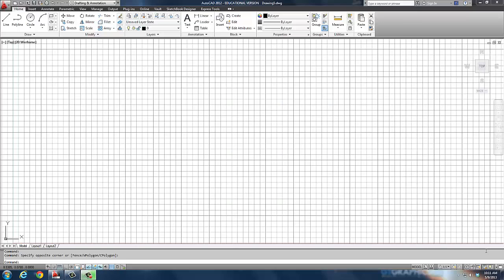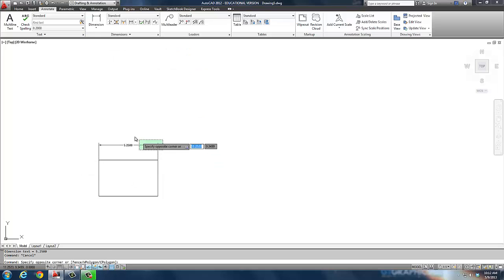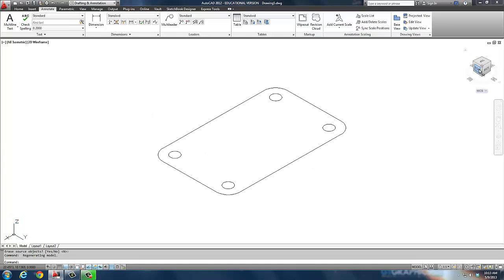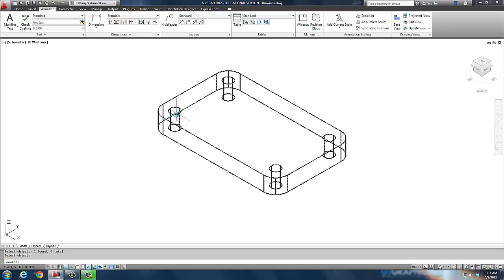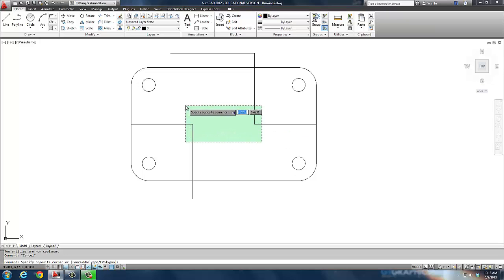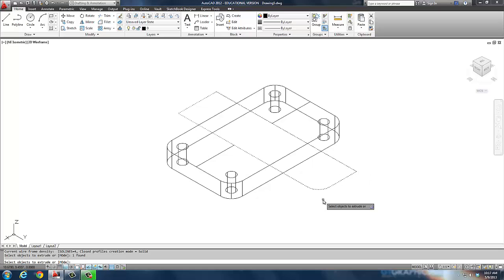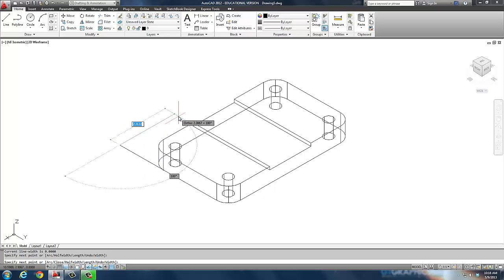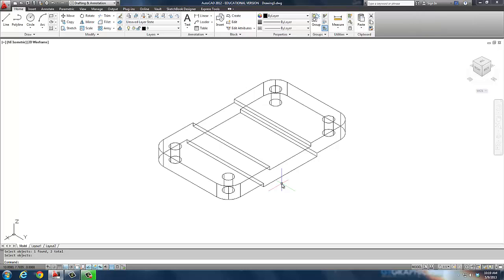Module 4.12.1 Base Plate - AutoCAD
The base plate of the wheel assembly drawn using 3D autocad.